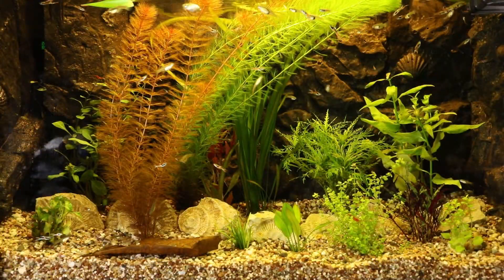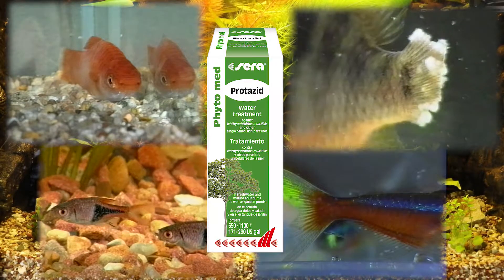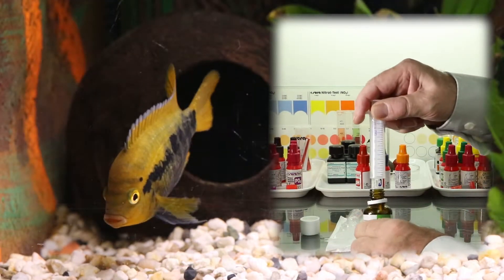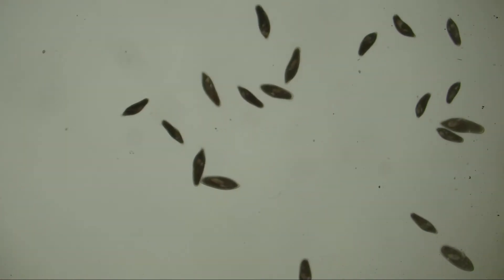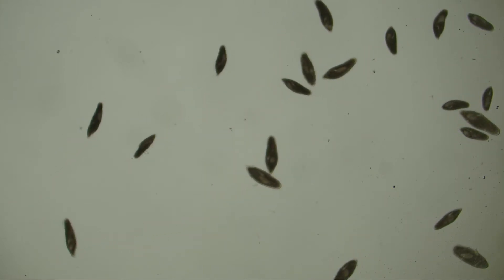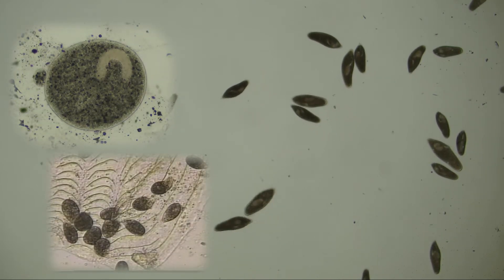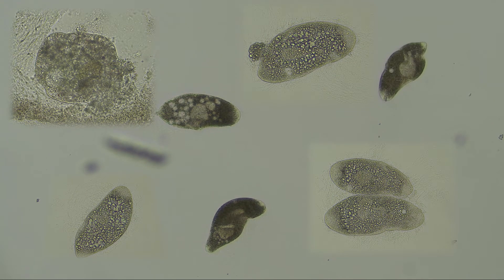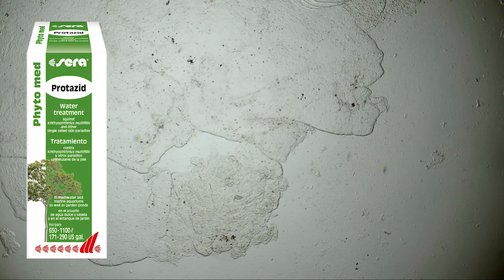Treating single celled skin parasites with sera Phyto med Protazid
Ornamental fish showing cloudy skin spots and separate slimy layers are often infected by parasitic single celled organisms. The new sera video “Treating single celled skin parasites with sera Phyto med Protazid“ shows the disease symptoms as well as the treatment in detail: